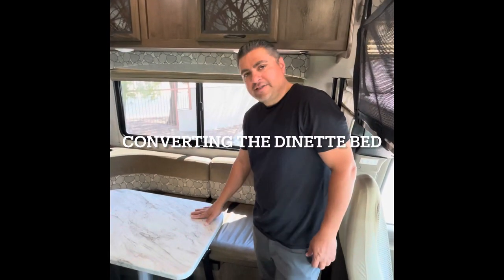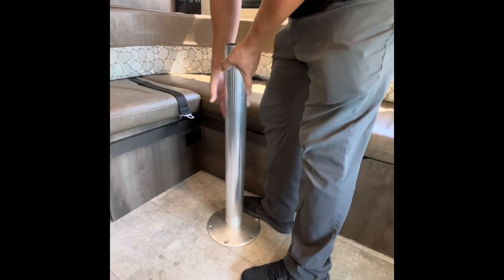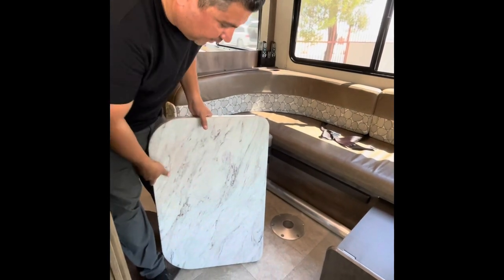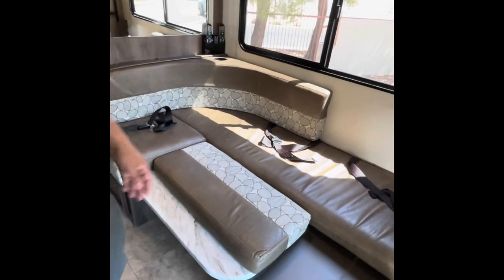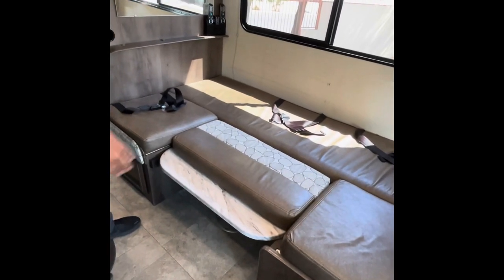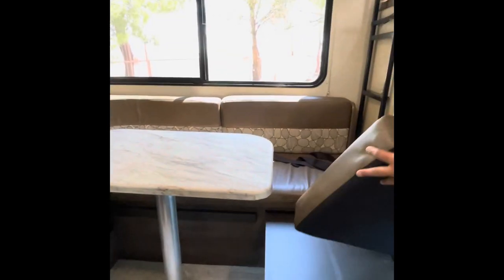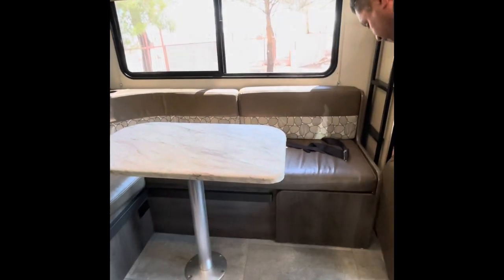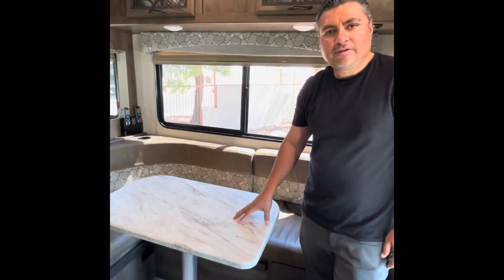Coachmen Freelander’s Dinette bed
Converting the 2019 Coachmen dinette bed